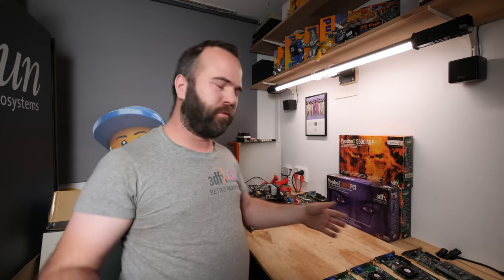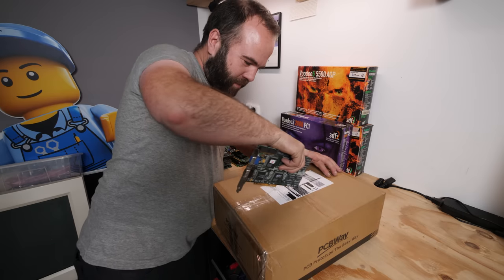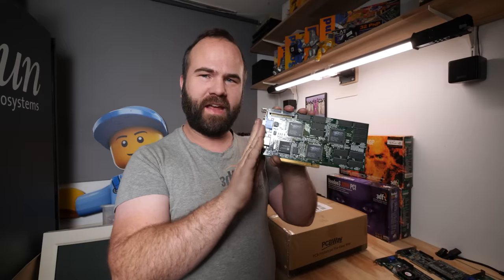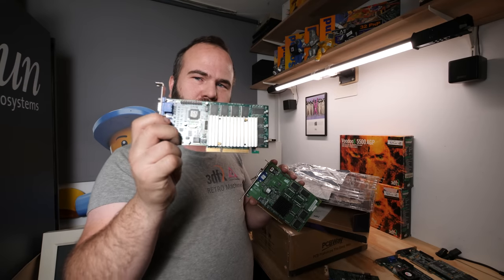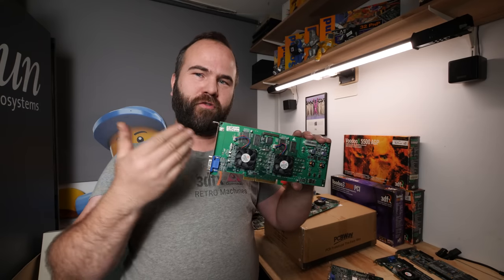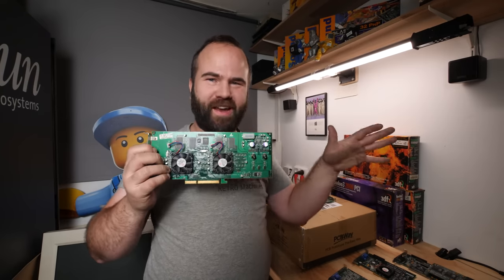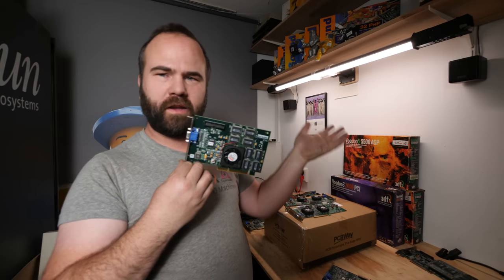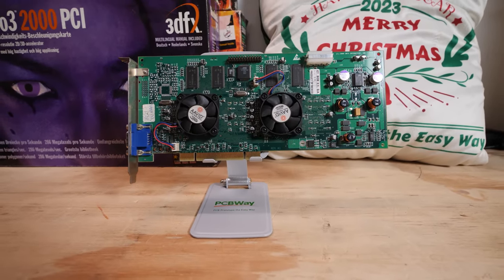3DFX Voodoo Card Guide, Voodoo 1,2,3,4,5 Banshee Rush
If you want your circuit board design realised and printed, You should check out Starting Prices as low as 5$ for a 1 or 2 layer design

3DFX Voodoo Card Guide, Voodoo 1,2,3,4,5 Banshee Rush

In this video I will tell you about the Voodoo1, Voodoo2, Voodoo2 SLI, Voodoo3, Voodoo 4 4500, Voodoo5 5500 & 9000. And what system you need for each card and some info about the cards. So after watching this video you know what you can look for for your era of gaming.